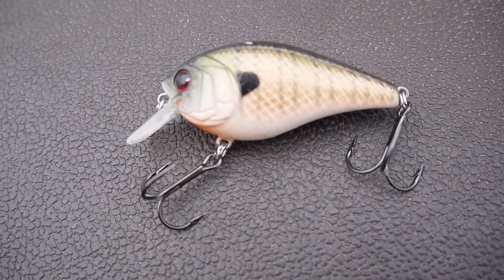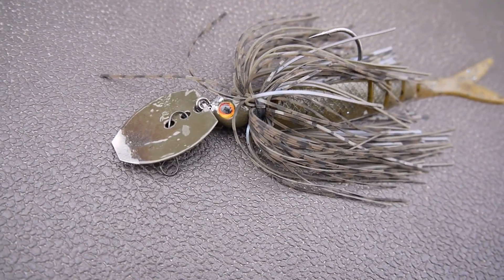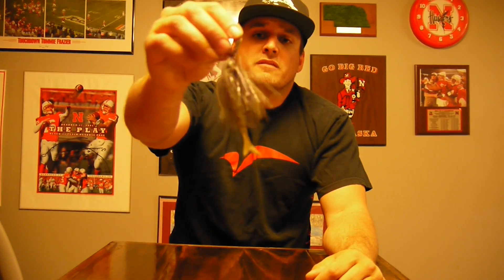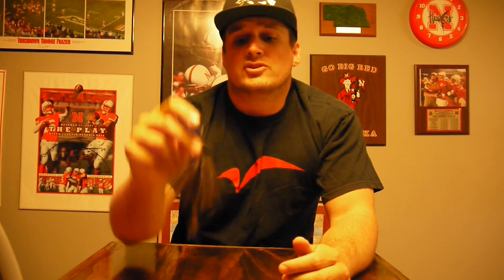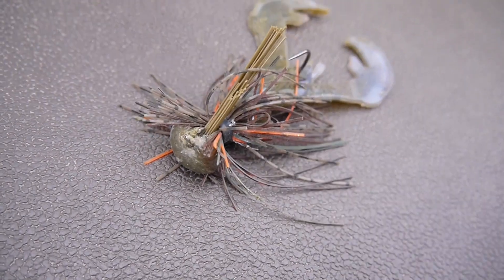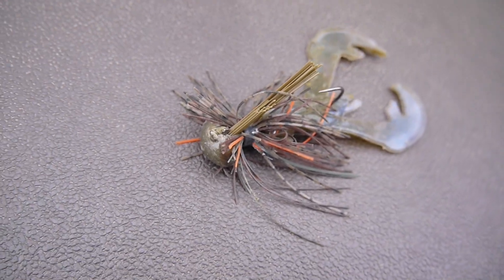BEST Pre-Spawn Baits!!! | Bass Fishing Tips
We have entered the mid-late pre-spawn phase here in the Midwest and the bass are chewing! Despite the hot bite, it's still feast or famine...if you aren't in the right place at the right time with the right baits, it can seem like they never wanted to eat.

Want to save some dough on Bass Dynasty, the scent used in the video?